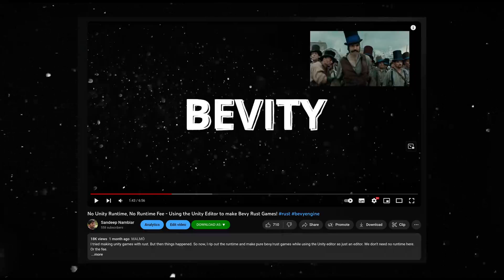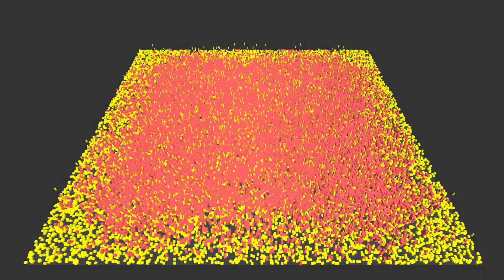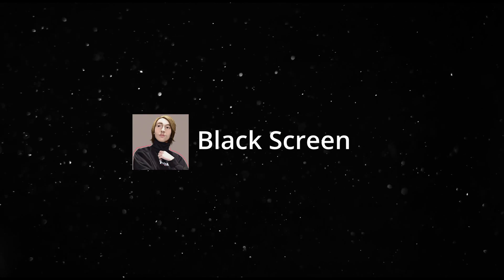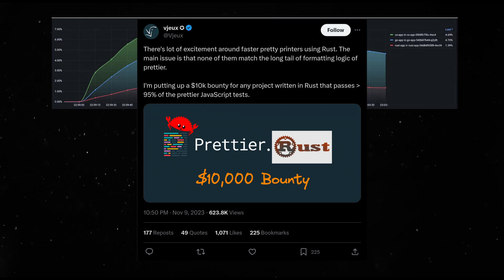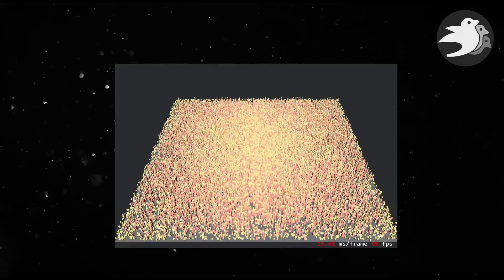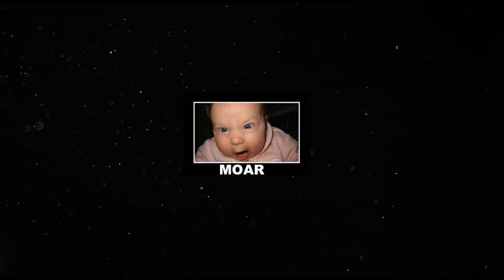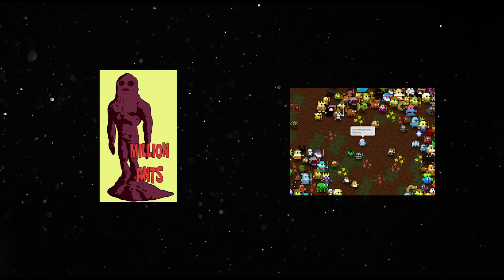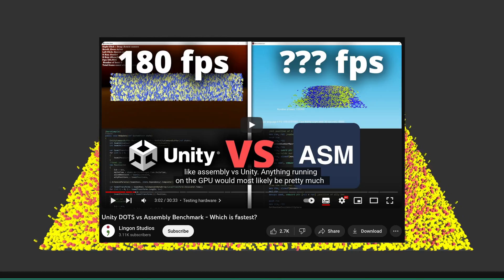Unity DOTS vs Bevy - A Performance Comparison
I've made two videos talking about using Unity WITH Bevy. But I wanted to see how well they hold up against each other on performance tests. I think this video covers most of the results, and the following videos will have more information on how to setup the actual tests.

Bevy jam is going on right now! Go join! Use bevity if you want!